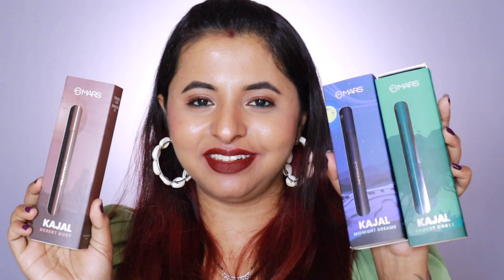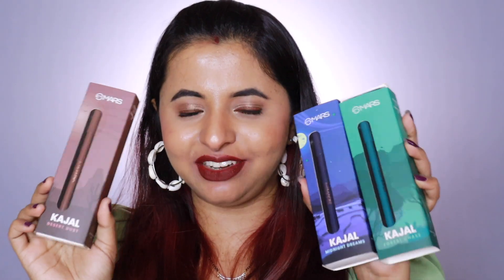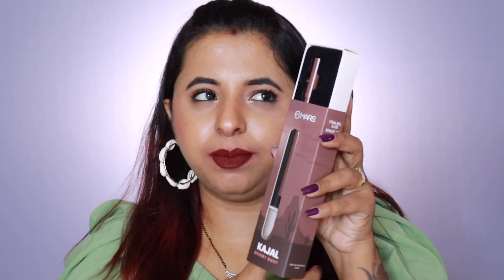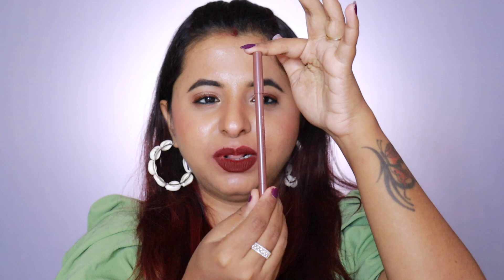***NEW***MARS WONT SMUDGE WONT BUDGE SMOOTH GLIDE KAJAL || NEW SHADES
This video is about the newly launched shades in the Mars wont smudge wont budge kohl collection.

I have swatched :
1- Forest Chase
2- Midnight Dreams
3- Desert Dust

I am Mac Shade Ref NC 40, Maybelline Fit me Foundation 228 soft tan, Loreal Infalliable pro matte foundation 107.

Love you all !!! Thank you!!!